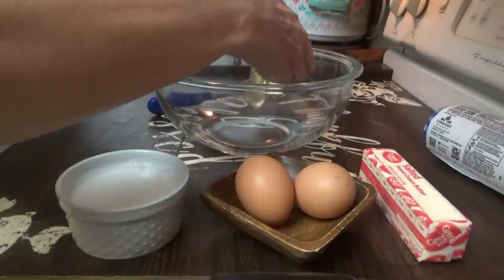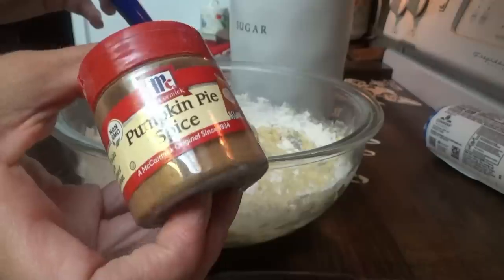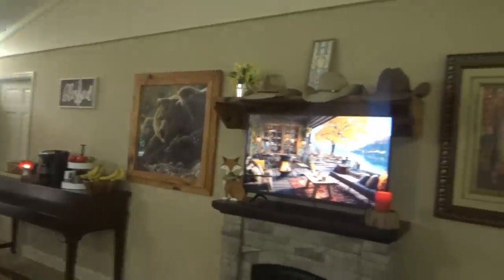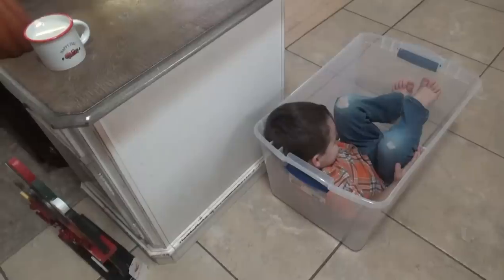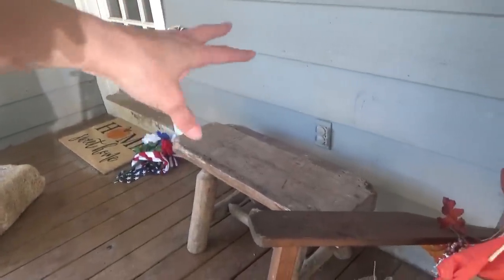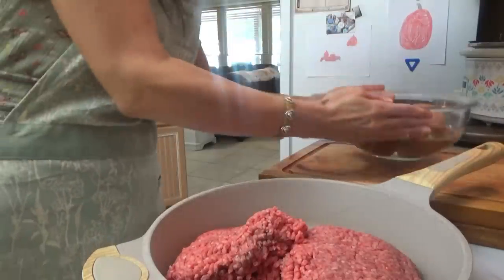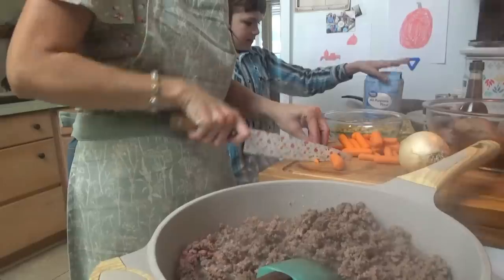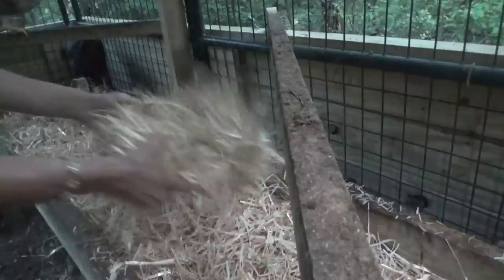Fall🍂Decorate & Cook with Me 2023 | Autumn Shepherd's Pie & Pumpkin Dutch Baby | Homemaki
Time to decorate for Fall 2023 Y'all!! I can't believe it! We start the day with some Dutch Baby pancakes and since it's decorating day I made a Pumpkin Spice one and it was good! 🤗 After we decorate, we make an Autumn Shepherd's Pie for supper.

Dutch Baby:
NOTE: To make it a Pumpkin Dutch Baby just add 1 teaspoon of pumpkin pie spice.
3 eggs
1/2 cup milk
3/4 cup all purpose flour
1/4 teaspoon salt
1 tablespoon sugar
1 teaspoon vanilla
2 tablespoons butter

Directions:
Heat oven to 400. Whisk eggs and milk together then add all other ingredients. Whisk until combined.  Melt butter in an iron skillet.  Spread around so that the butter covers the bottom and sides of skillet. Add any extra butter to the batter. Pour into the iron skillet. Bake for 15-20 minutes, until the edges begin to brown and the pancake puffs up.

Autumn Shepherd's Pie:
Ingredients
FILLING
2.5 pounds lean ground chuck
2 tablespoons tomato paste
3 tablespoons butter
1 1/2 cups chopped onion
1 1/2 cups chopped carrots
3 tablespoons all-purpose flour
2 cups beef broth
1 tablespoon Worcestershire sauce
2 1/2 teaspoons salt
1 teaspoon freshly ground black pepper
1 1/2 cups fresh or frozen English peas

CRUST
2 sweet potatoes (about 1 1/2 lb.), peeled and very thinly sliced
2 Yukon gold potatoes (about 1 1/2 lb.), peeled and very thinly sliced
2 tablespoons butter, melted

Step 1
Prepare Filling: Cook ground chuck in hot oil in a large skillet over medium-high heat, stirring occasionally, 8 minutes or until crumbled and no longer pink. Add  tomato paste, and cook, stirring occasionally, 4 to 5 minutes. Remove mixture from skillet, and drain. Wipe skillet clean.

Step 2
Melt butter in skillet over medium-high heat. Add onion and carrots, and sauté 4 to 5 minutes or until slightly browned and tender.  Stir in flour, and cook, stirring constantly, 1 minute. Stir in broth, and bring to a boil, stirring constantly. Reduce heat to medium; stir in Worcestershire sauce and next 4 ingredients. Simmer 10 minutes or until thickened. Stir in peas and beef mixture. Remove from heat.

Step 3
Prepare Crust: Preheat oven to 375°. Microwave sweet potatoes and 1/4 cup water in a microwave-safe bowl covered with plastic wrap at HIGH 5 minutes. Repeat procedure with Yukon gold potatoes.

Step 4
Arrange about two-thirds of potato slices, edges slightly overlapping, in a lightly greased (with cooking spray) 9-inch deep-dish pie plate, covering bottom and sides. Spoon in filling. Arrange remaining potato slices, edges slightly overlapping, over filling. Brush potatoes with melted butter.

Step 5
Bake at 375° for 40 to 45 minutes or until potatoes are tender. Increase oven temperature to broil, and broil 2 to 3 minutes or until golden brown and crispy. Let stand 10 minutes before serving.